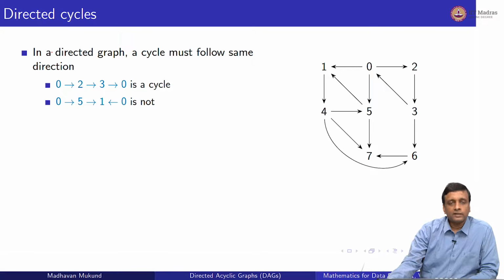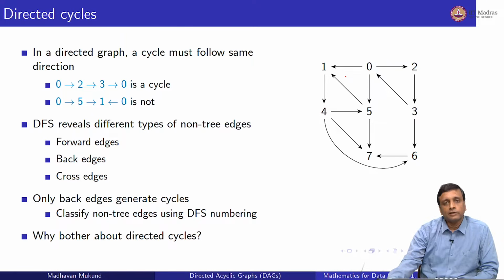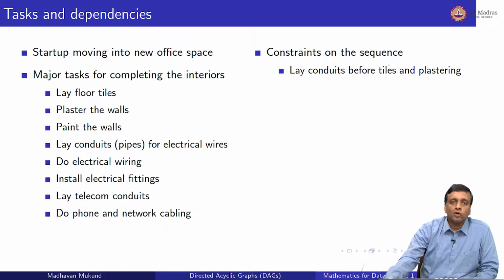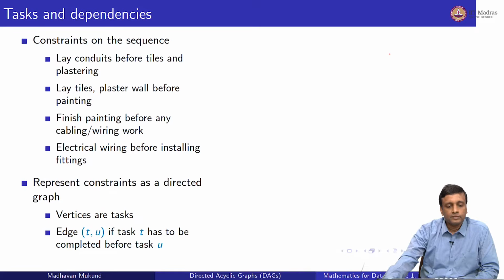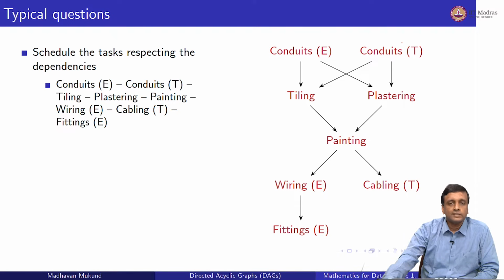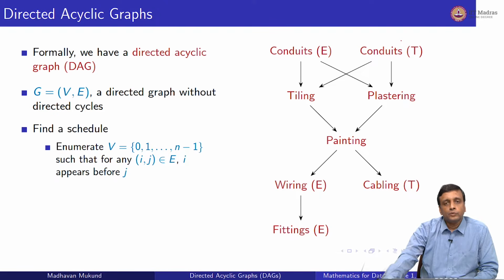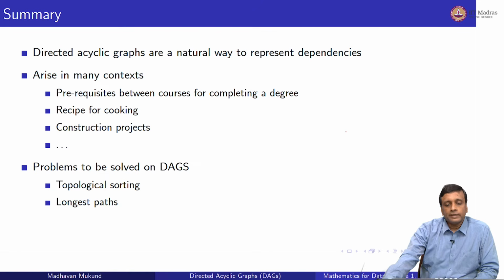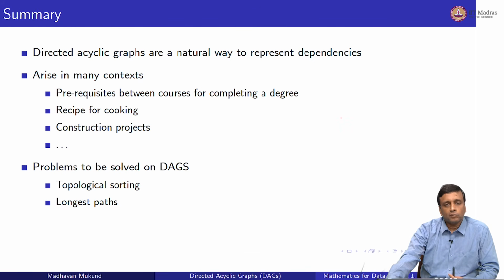Lec 10.9 - Directed Acyclic Graphs